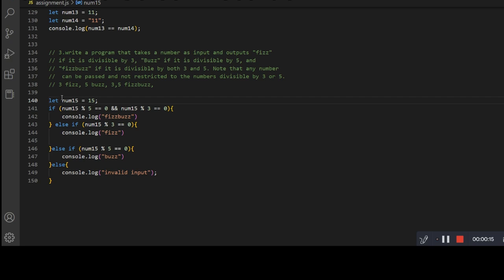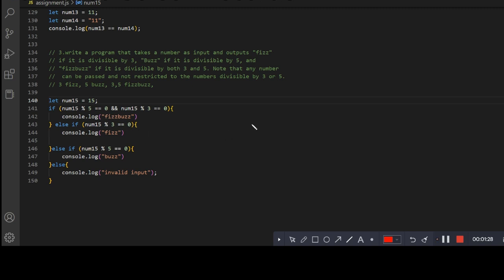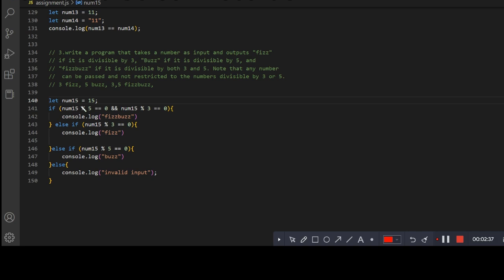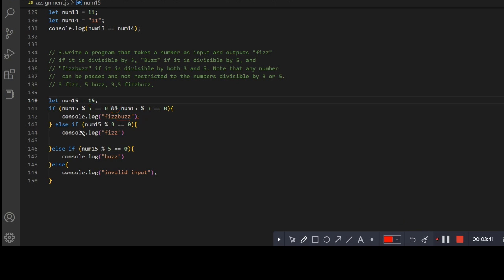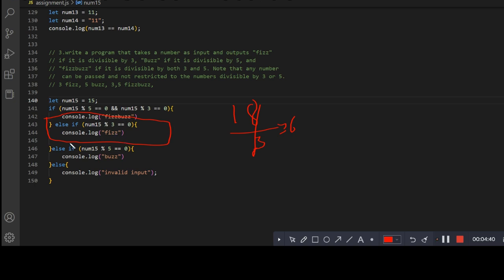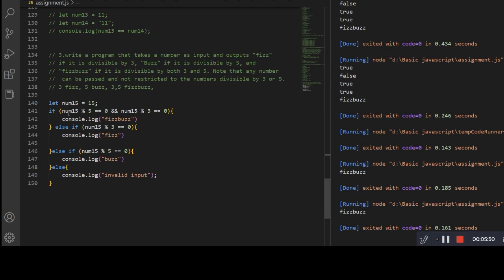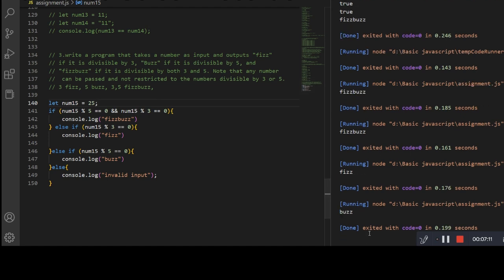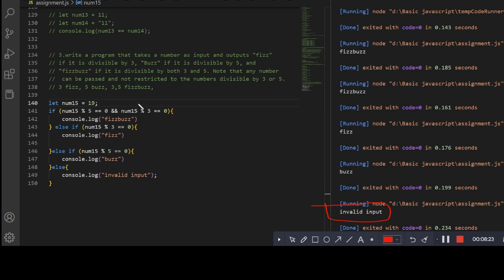CONCEPT OF IF AND ELSE IN JAVASCRIPT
in this video you will learn about the concept of if and else in javascript and its uses when we should use if and when else , else if etc. also you will learn about the and operator , modulo etc.